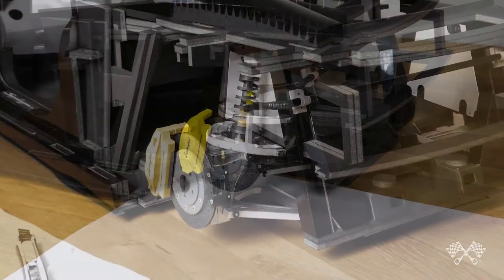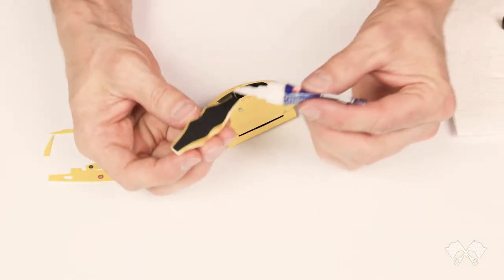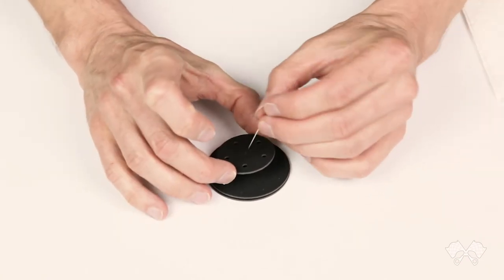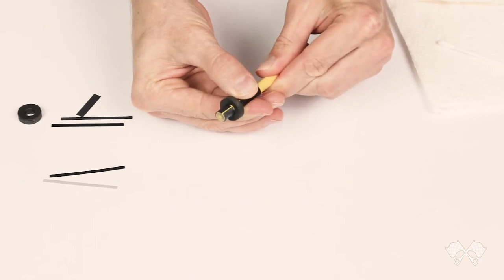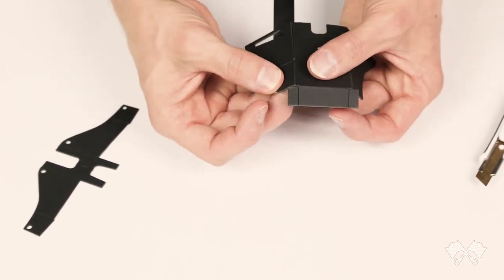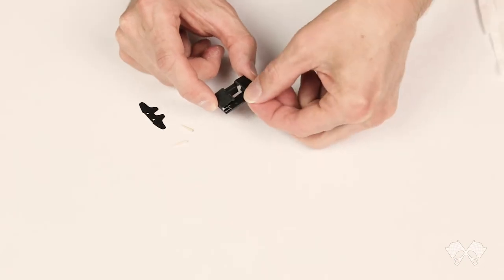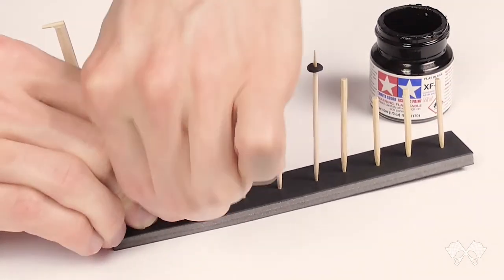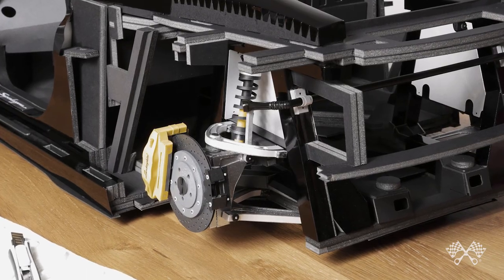Project Gallardo - Assembling The Rear Suspension And Brakes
Scratch built 1:4 scale Lamborghini Gallardo: watch as I assemble the Gallardo’s rear suspension and brakes. I’ll show you how I construct the rear brake callipers; brake disks; shock absorbers; hub carriers; and stabilizer bar. Then, I’ll fit it all to the rear frame of the Gallardo. Take a look!

Music

Kontinuum - Lost (feat. Savoi) [Sunroof Remix]